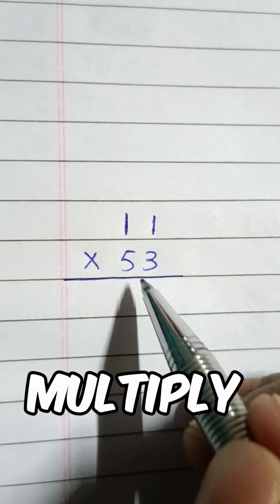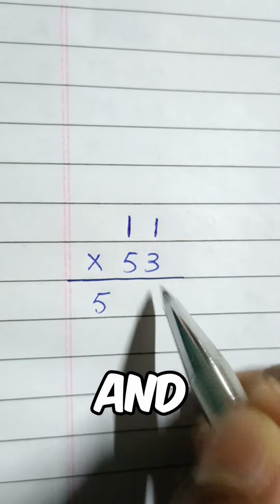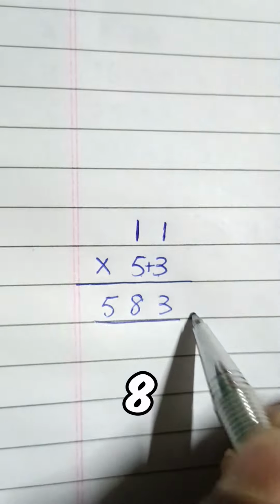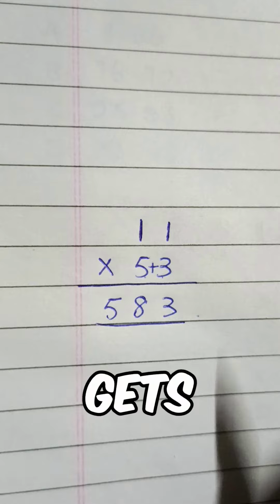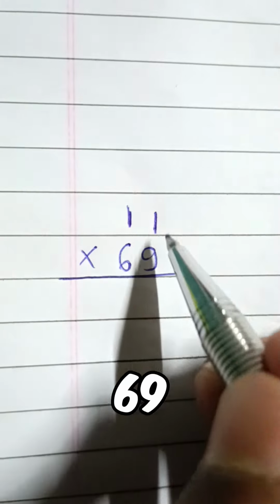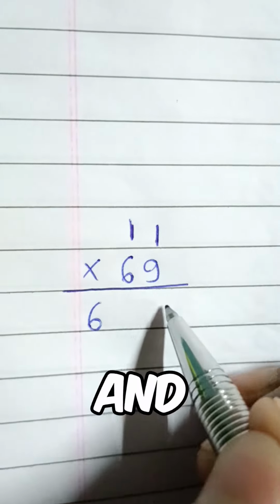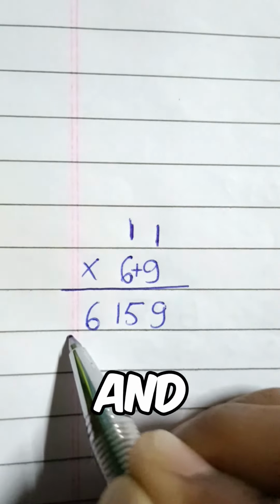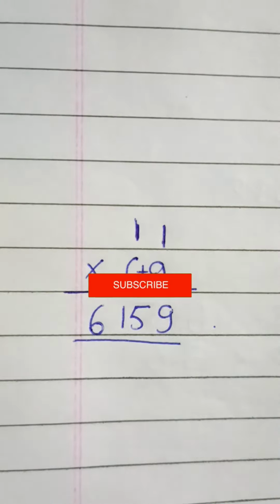Double Digits Multiplying - Mental Math Trick!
How to do Double Digits Multiplying - mental trick

In this video I'll show you how to do Double Digits Multiplying . The method is very simple and clearly described in the video. Follow all of the steps & easily do Double Digits Multiplying

How to do Double Digits Multiplying mental math trick